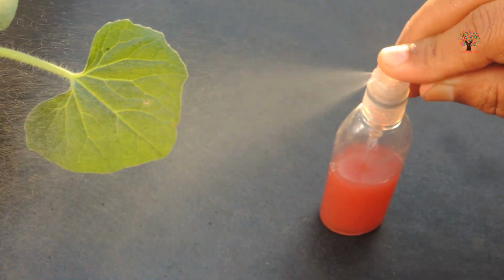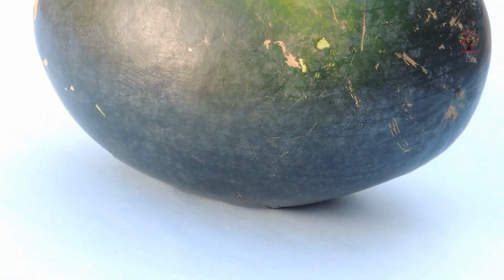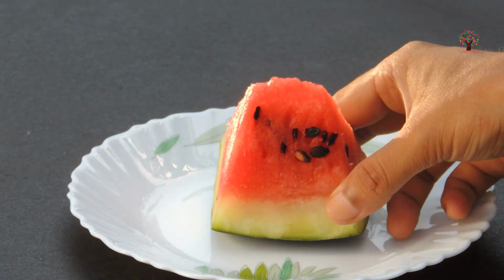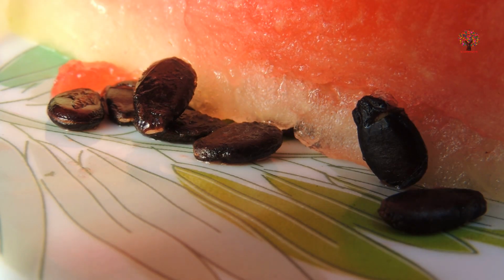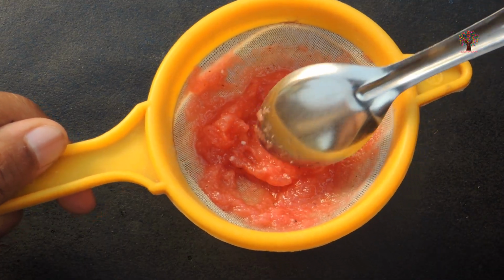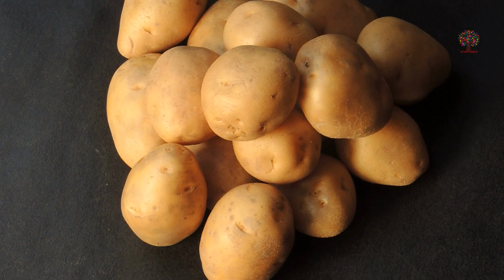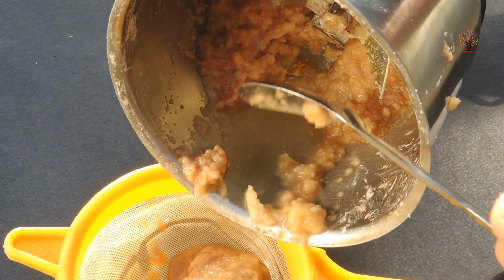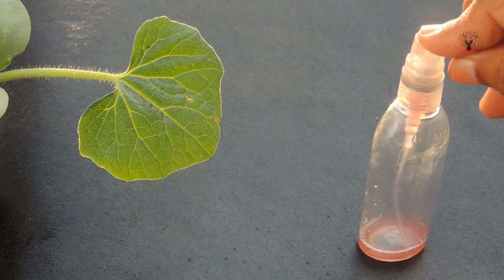DIY HYDRATING FACE MIST SPRAY | HOMEMADE MOISTURIZER SPRAY FOR FACE | DIY FACE MIST FOR GLOWING SKIN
today we are making a homemade diy hydrating moisturizing face mist spray with cucumber for oily and dry skin both which will be a great water based facial moisturizer to get a glowing skin at home.